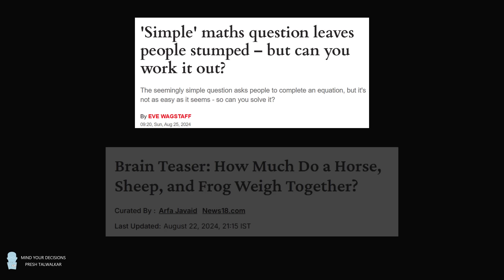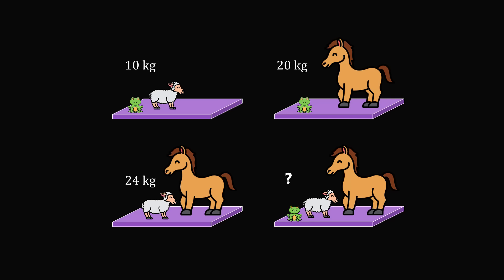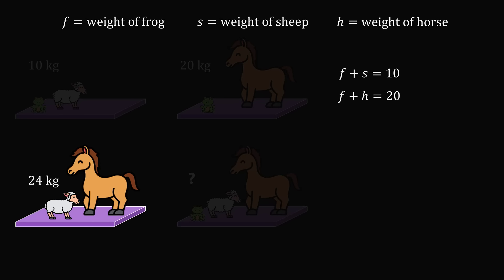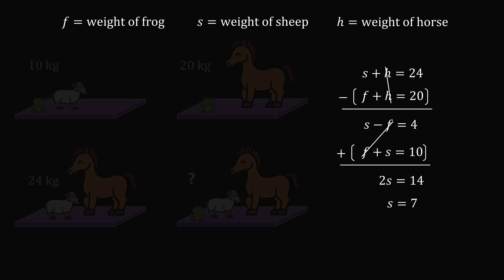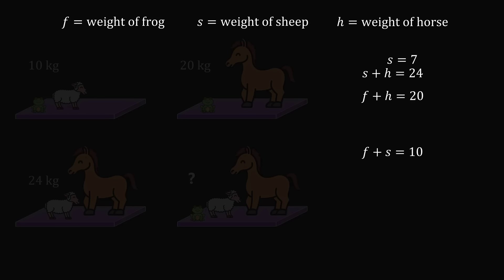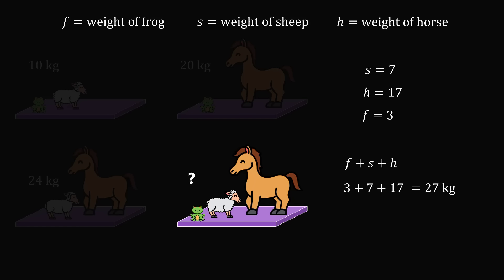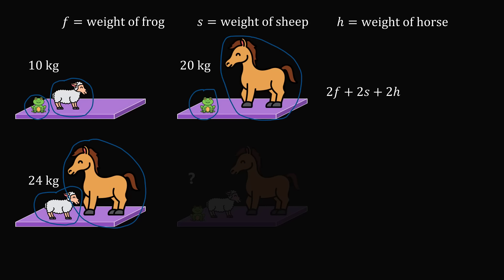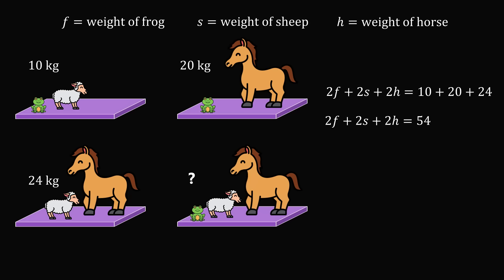Can you solve the frog, sheep, horse puzzle?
This simple problem has people stumped.

2017 Shorty Awards Nominee. Mind Your Decisions was nominated in the STEM category (Science, Technology, Engineering, and Math) along with eventual winner Bill Nye; finalists Adam Savage, Dr. Sandra Lee, Simone Giertz, Tim Peake, Unbox Therapy; and other nominees Elon Musk, Gizmoslip, Hope Jahren, Life Noggin, and Nerdwriter.